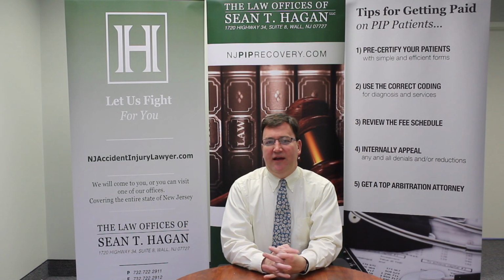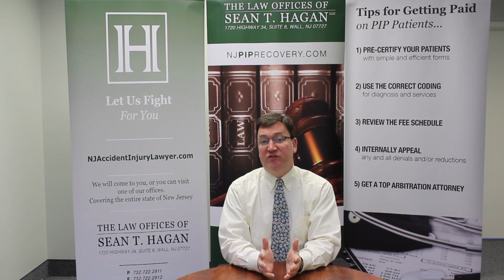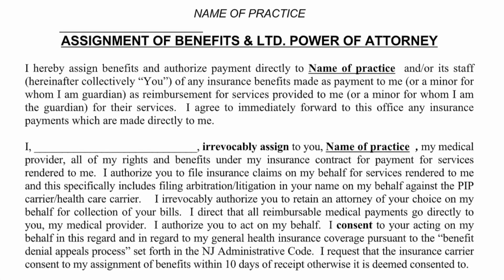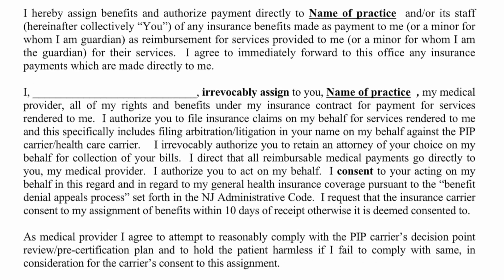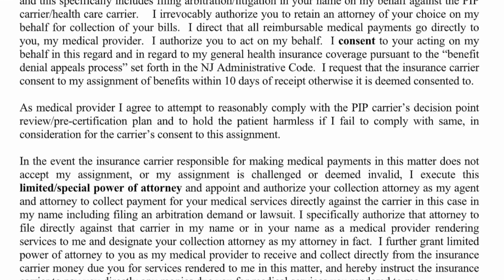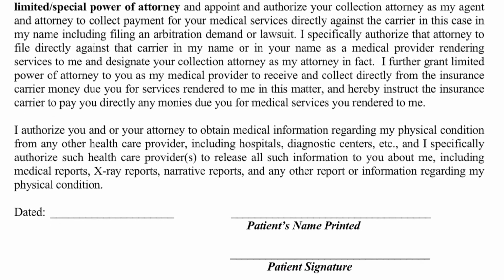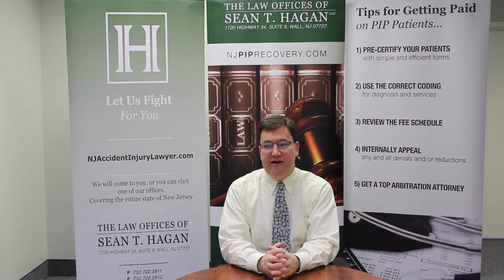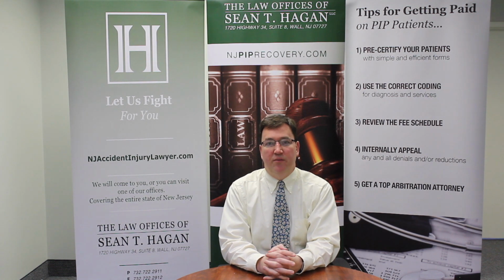Hagan NJ PIP Tip #36: Assignment of Benefits, NE Spine and Wellness Center, St. Patty Day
Time to celebrate the time of year and the weather warming.  Make sure your Assignment of Benefits are valid and find out about NE Spine and Wellness Center